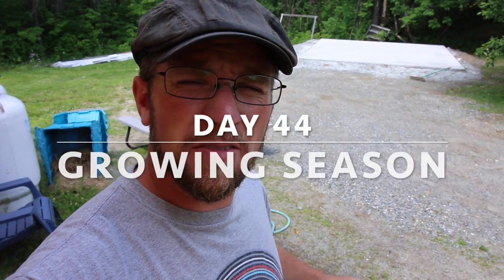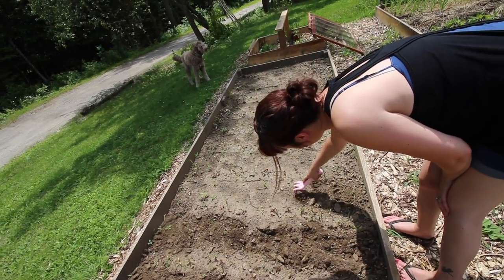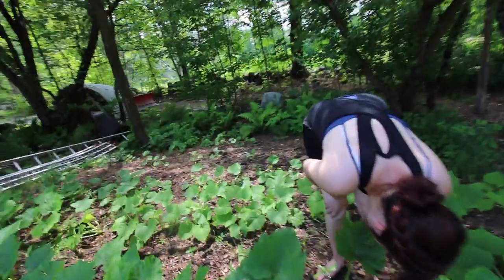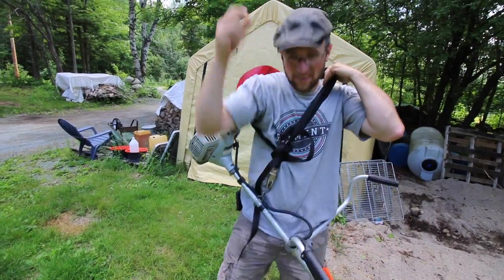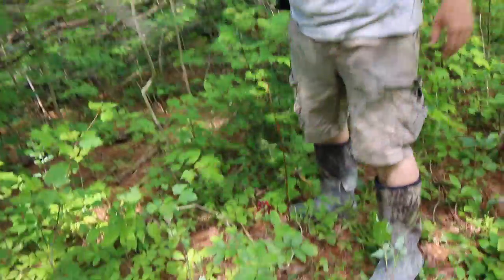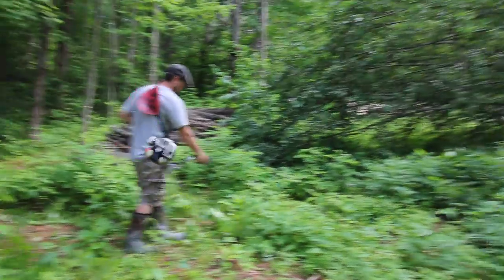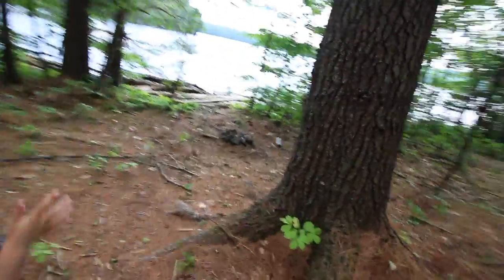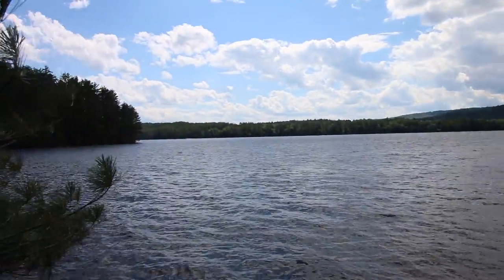Growing Ginseng on the Modern Homestead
We need to get a few Modern Steader projects done today, one of them is removing the forms from the outdoor kitchen concrete slab and working on the pig pasture and then we find Ginseng!  We check out the squash garden in the shade and it is jammin!